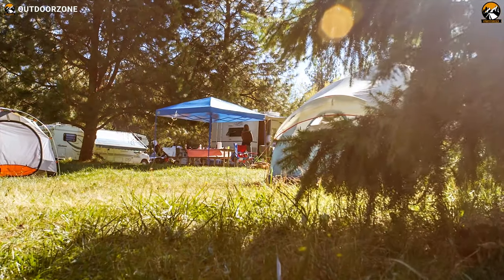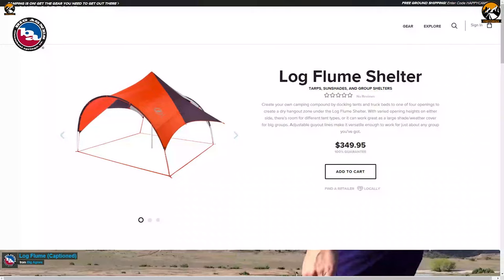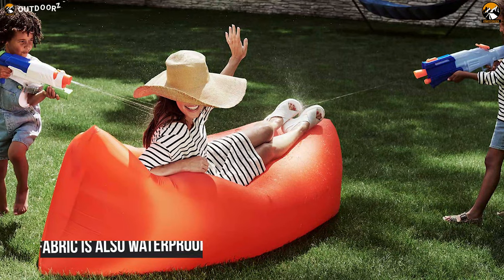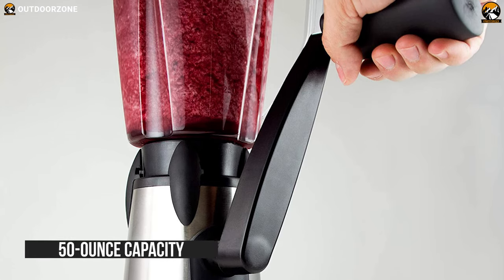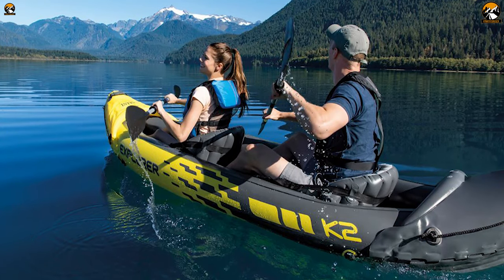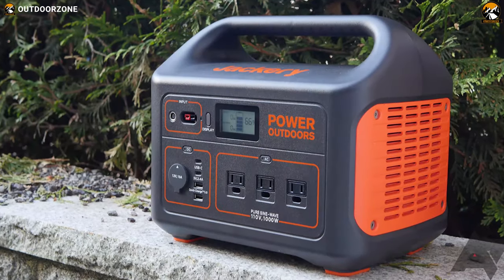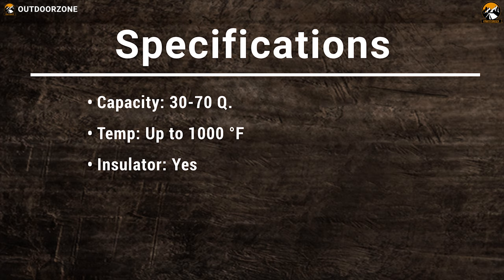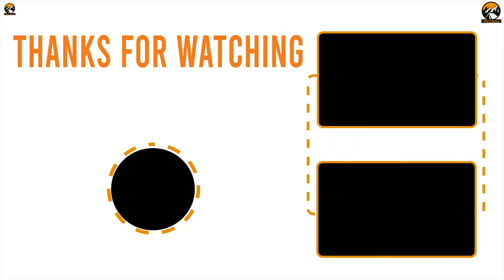Top 10 Cool Summer Camping Gear & Gadgets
Summer Camping Gear that can keep you cool & comfortable in hot summer days outdoors! That's why in this video, we've discussed the Top 10 Cool Summer Camping Gear & Gadgets just for you!

0:00 - Introduction

00:42 - 10. Big Agnes Log Flume Shelter

02:42 - 9. Hydro Flask 32 oz

04:14 - 8. KAISR Original Inflatable Lounge Chair

05:30 - 7. Pelican Go G40 Case

07:12 - 6. GSI Outdoors Vortex Blender

08:58 - 5. Intex Explorer K2

10:43 - 4. RinseKit Portable Shower

12:26 - 3. Jackery Explorer 1000

14:04 - 2. Sovaro Luxury Cooler

15:34 - 1. Zero Breeze Mark II